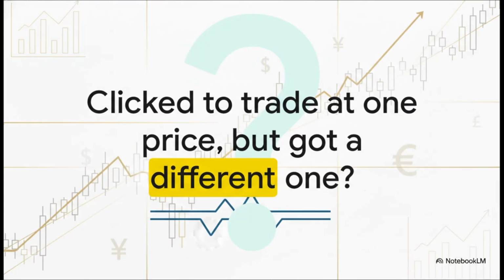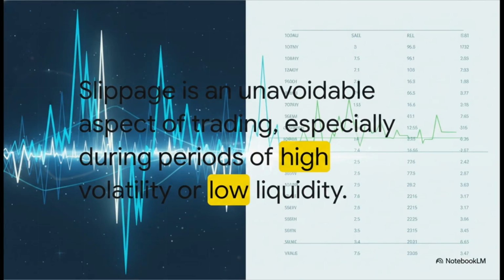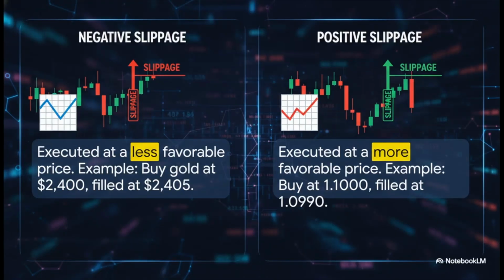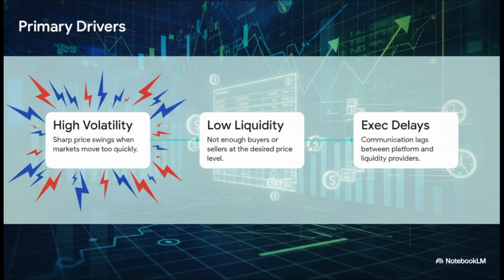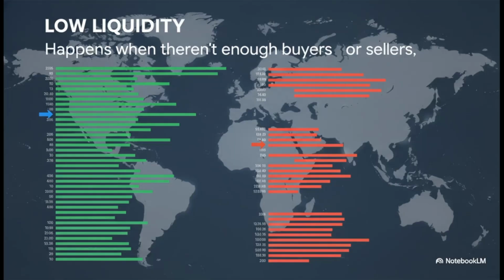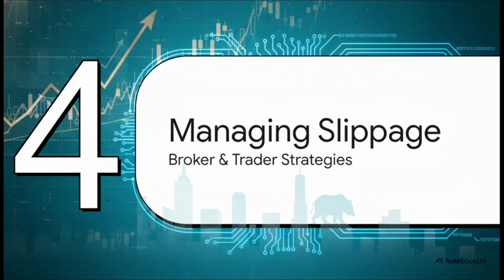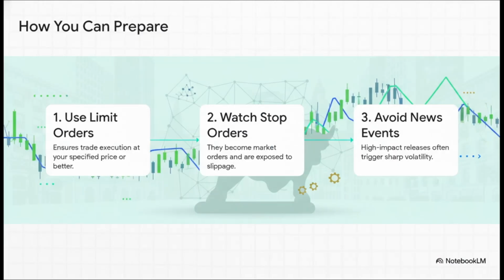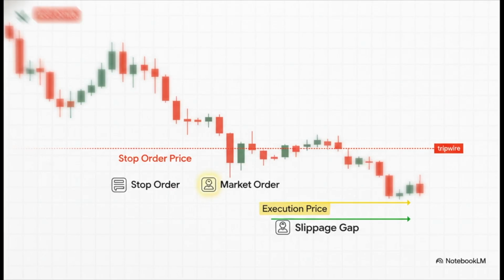Slippage Explained: The Hidden Cost of Trading And How to Fix It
You hit "Buy" at $100... but you paid $102. Where did the money go?

It wasn't a transaction fee, and it wasn't a scam. It was Slippage. In the volatile world of Crypto and DeFi, prices move so fast that the price you see isn't always the price you get. If you don't understand how to control it, this hidden factor can silently drain your portfolio with every trade.

In this Clarity X explainer, we break down the mechanics of order execution. We show you why "Market Orders" are risky and how to adjust your "Slippage Tolerance" to protect your capital.

The Definition: The difference between the Expected Price and the Executed Price.

The Cause: Why low liquidity and high volatility create massive gaps in the order book.

Positive Slippage: The rare moments when the market actually moves in your favor.

The Solution: Using Limit Orders to guarantee your price.

Don't let the market keep the change.

Simple learning for everyone. Delivered via AI to achieve Clarity.